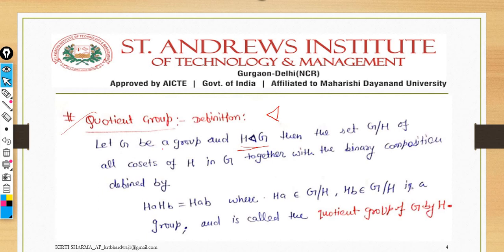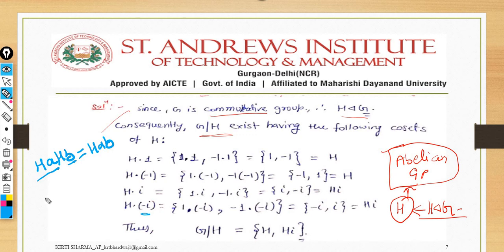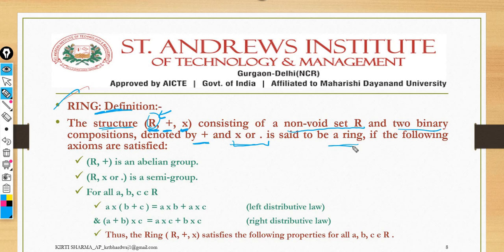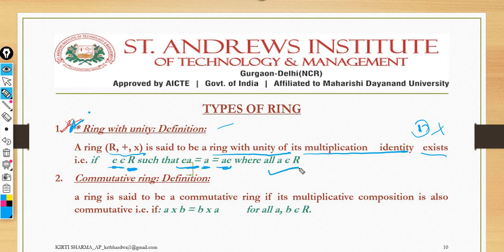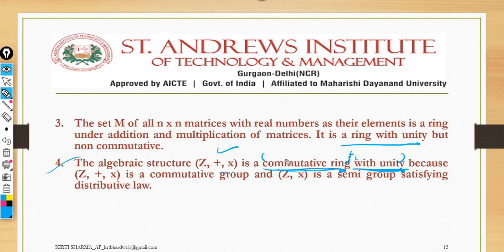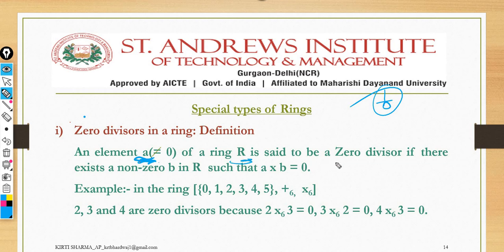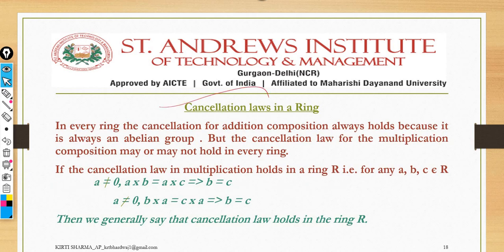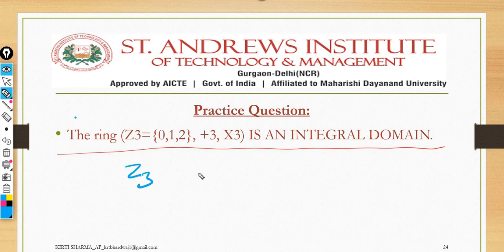SAITM B Tech CSE 4TH Sem Discrete Mathematics UNIT 3 Lecture No 04